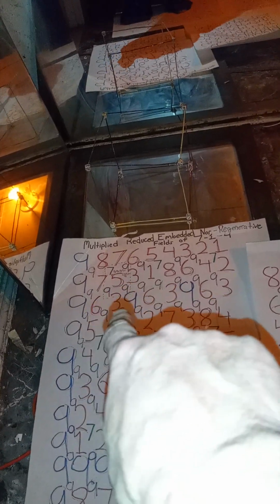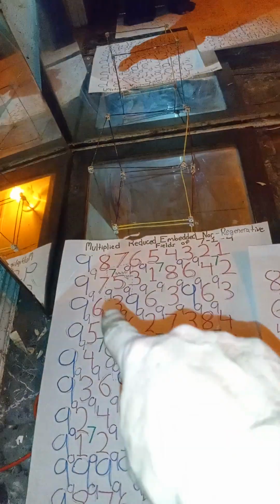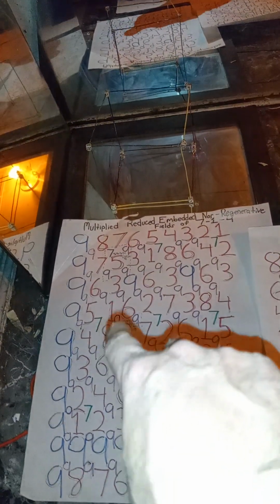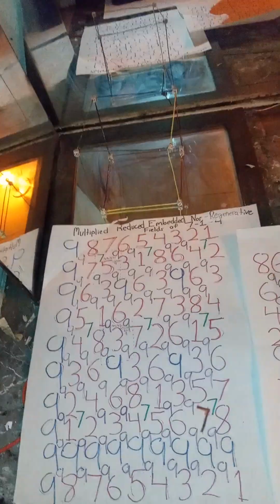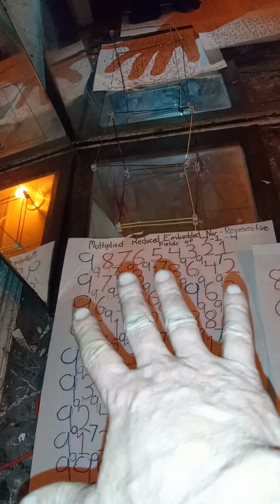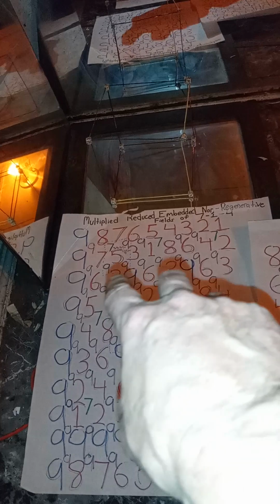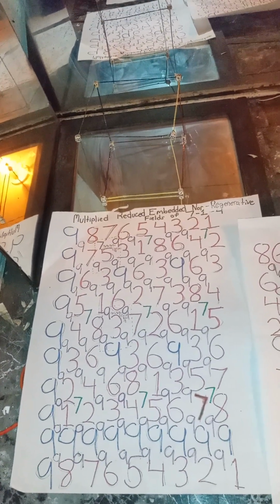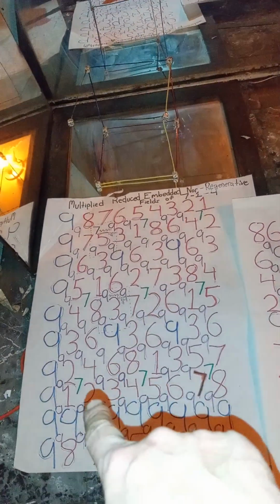Grand Field: 3-6-9 Dynamic Generative Addition/4-7-1 Embedded Terminating Multiplication Dual Fields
The Grand Field: 3-6-9 Dynamic Generative Addition/4-7-1 Embedded Terminating Multiplication Dual Fields

This is a complete grand field of 9's in 3-6-9 addition and 4-7-1 multiplication fields. There is nothing beyond this grand field except a complete 3-D modeling in space.

The larger numbers, in this case the 3-6-9 fields, are a sum of the four neighboring numbers thru-out each entire field, numerologically reduced to a single digit.

The smaller numbers, in this case, the 4-7-1 fields, multiplication is needed among four neighboring numbers that span the entire fields.

Within all the larger number 3-6-9 field generations, there are four recurring number patterns, their reverse forms that criss-cross each field:

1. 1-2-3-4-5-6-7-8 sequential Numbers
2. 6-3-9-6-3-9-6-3 multiples of nine
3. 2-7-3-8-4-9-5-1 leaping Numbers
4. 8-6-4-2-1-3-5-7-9 even/odd or odd/even

All of these basic number patterns make up all generations of all the complete fields of 3-6-9.

Within the smaller embedded numbers 4-7-1 fields, there is only those patterns and a background of nines. These fields are embedded in each of the 3-6-9 field generations. They are terminating within each field.

All in all, the number patterns of the dual fields seem to be dynamic moving fields of numbers inside a larger repeating patchwork of these dual fields that stretch out to infinity.

I built a 3-D plexiglass model of only a patch of the larger 3-6-9 field numbers, but I hope to soon make a plexiglass model that shows an example of an entire dual field that repeats and goes on forever in quilt-like patchwork. It will show the dynamical movement of a larger portion of the patches of recurring fields inside.